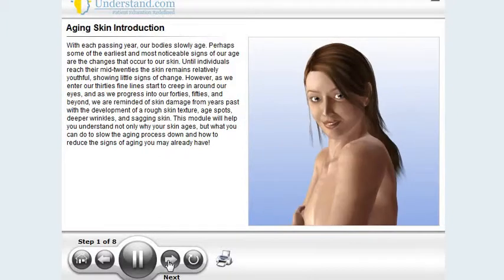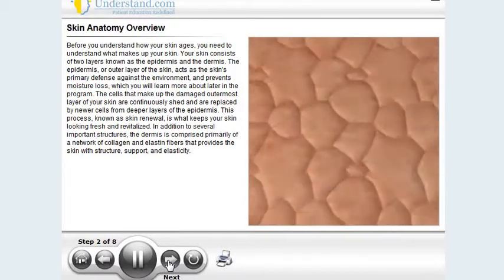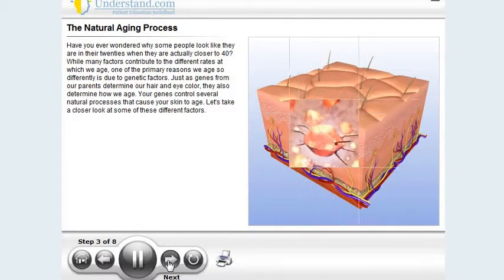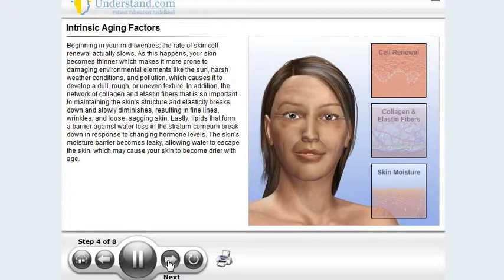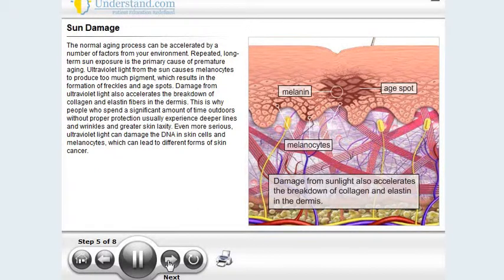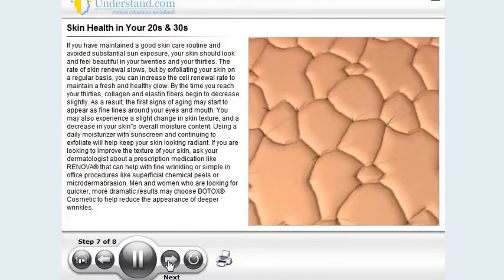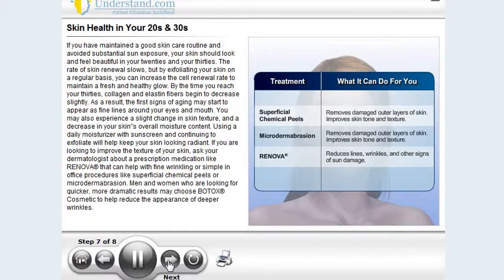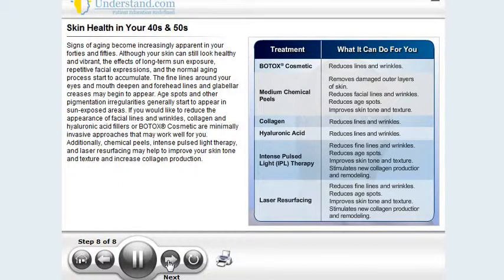Skin 101 Insider - Aging Skin & Wrinkles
Welcome To Skin 101 Insider, An Insider's Guide To Skin & Rejuvenation!